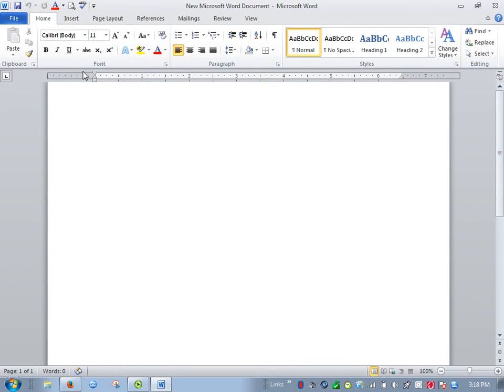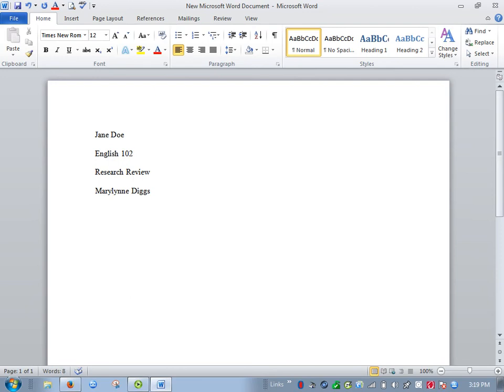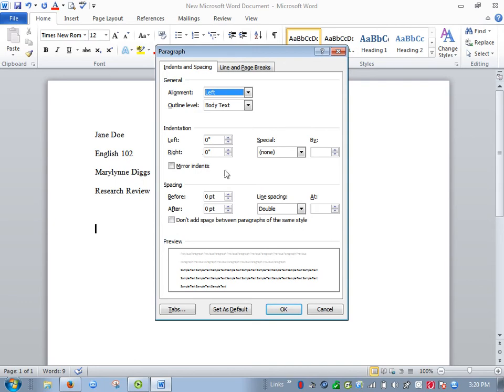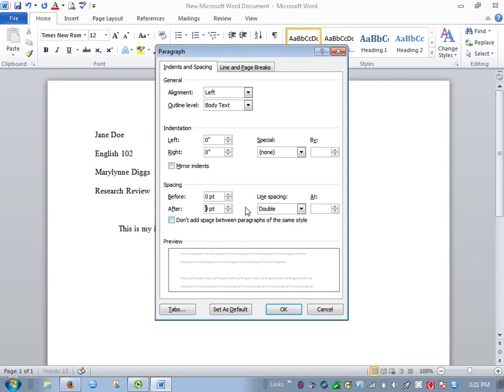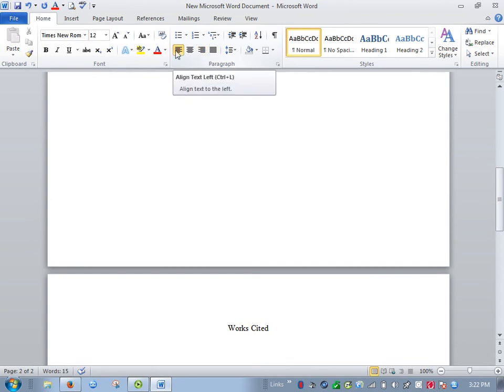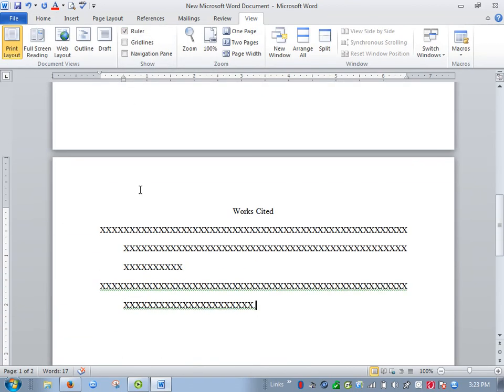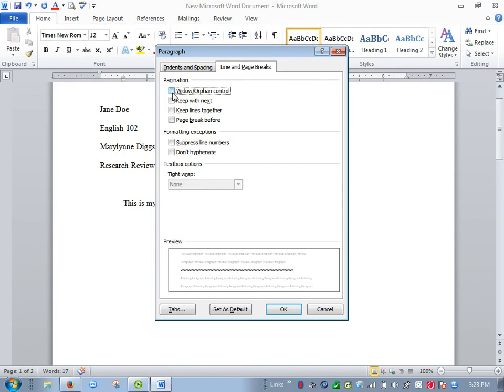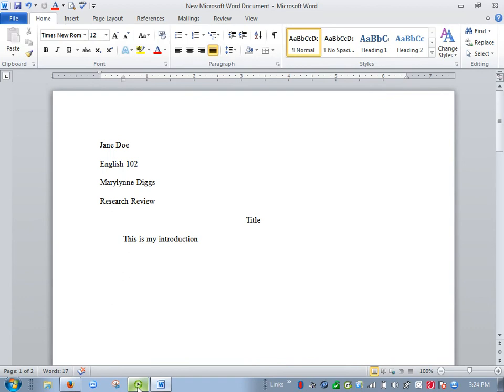MS Word Format Hanging Indent Widow Orphan Control and Those Extra Lines Between Paragraphs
Basic instructions on how to get a hanging indent, choose whether to control page breaks for "orphans" and "widows" and eliminate the default extra lines between paragraphs.